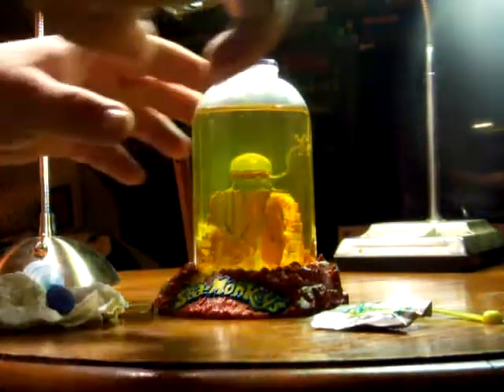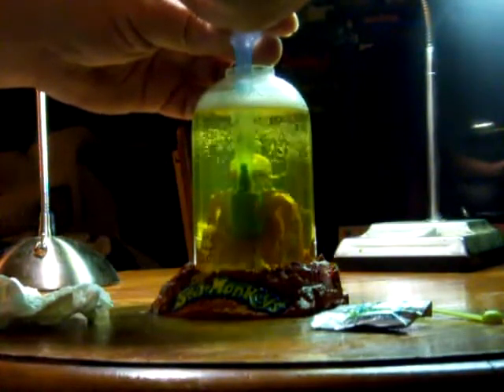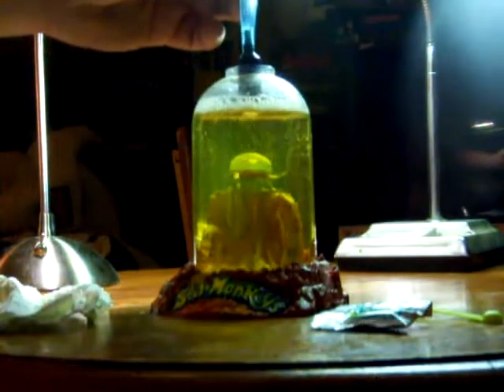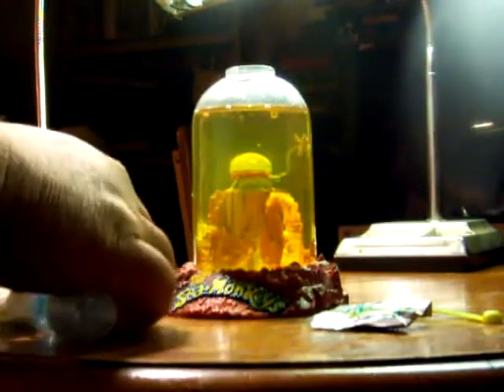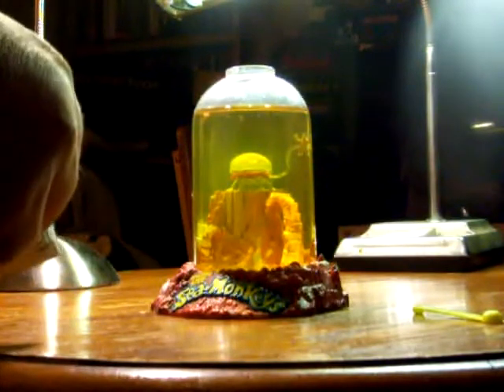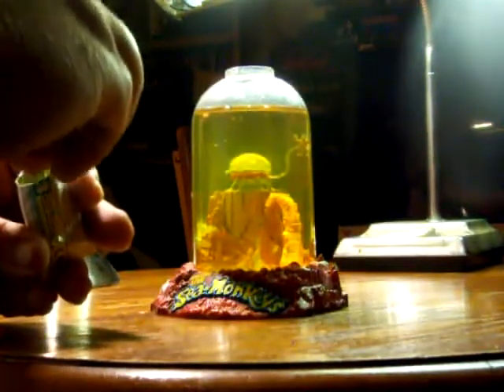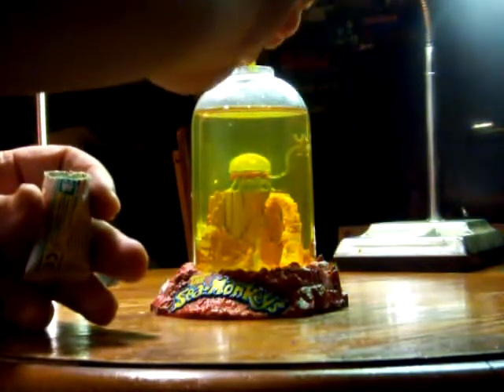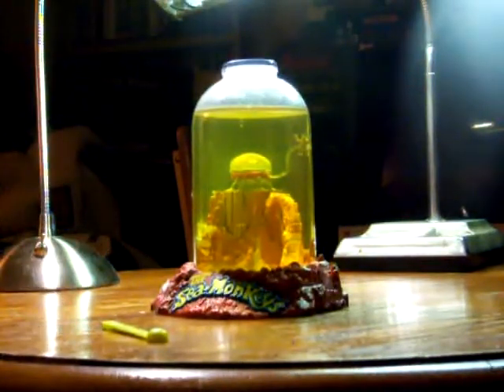Aerating and Feeding Sea-Monkeys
Aerating the Sea-Monkey tank and feeding them. 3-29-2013